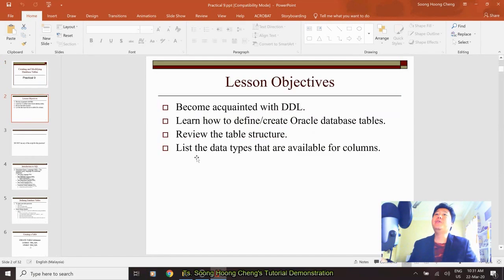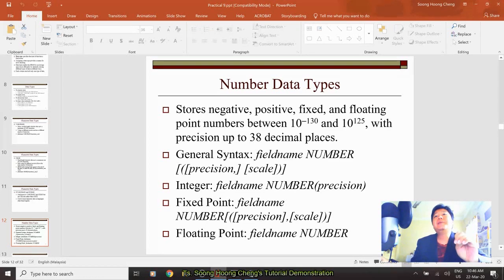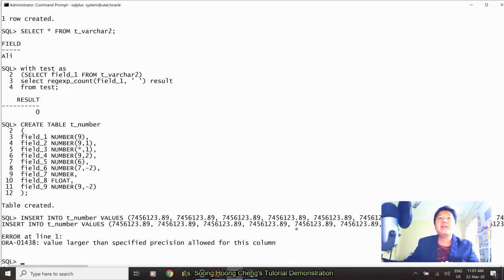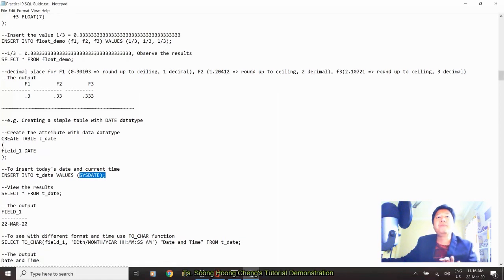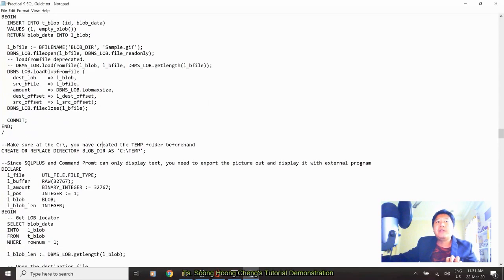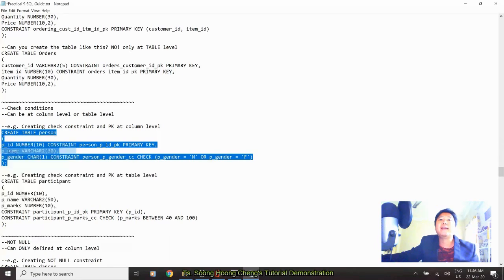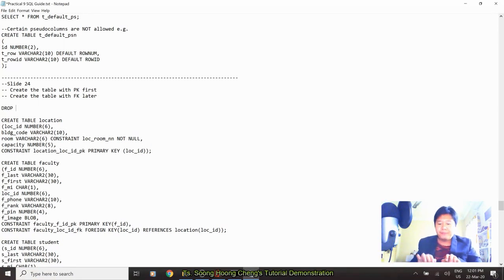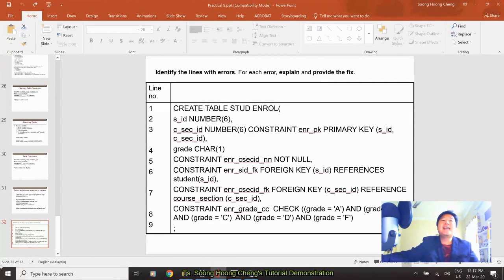Practical 9 Data Definition Language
UTAR Online Teaching and Learning for
UCCD1203 Database Development and Applications
by Ts. Soong Hoong Cheng

CORRECTIONS:
NOTE: Dear students, corrections to the wrong statement that I made in the video. VARCHAR does not pad the the empty spaces but it is smiliar to VARCHAR2 to save spaces according to orcale official documentations. Sorry for the mistakes.

Note: Please download Practical 9.zip before you proceed to the practical 9 lesson. Thank you

P/S: DO NOT USE UTAR email account to view the Google drive (permission issues that make you unable to download). Just use your personal Gmail account to download the files or you do not need to login either to download the files.